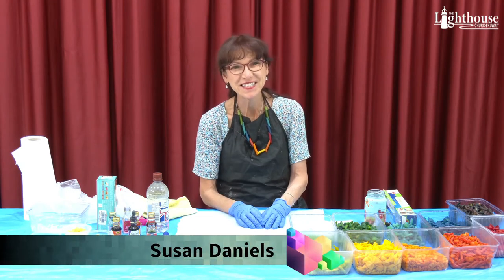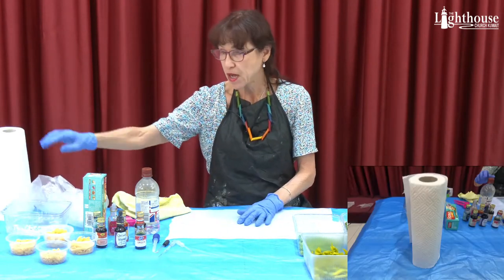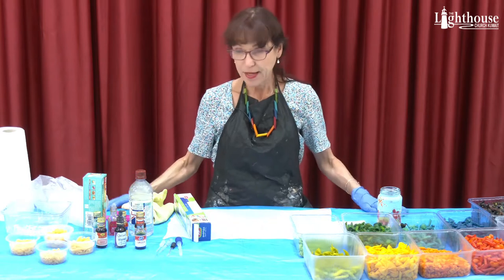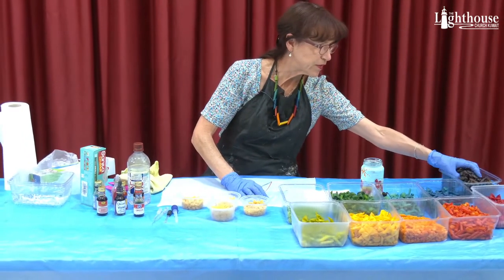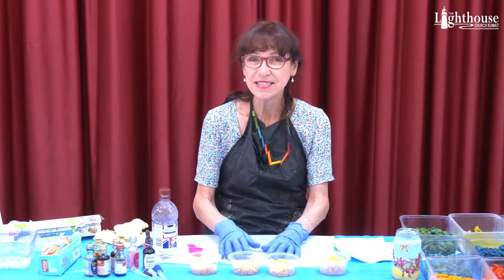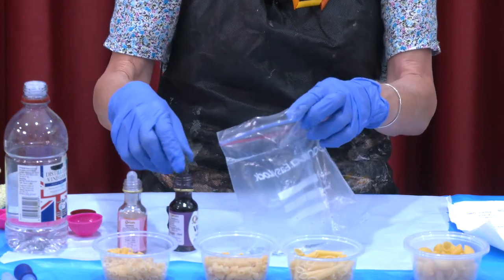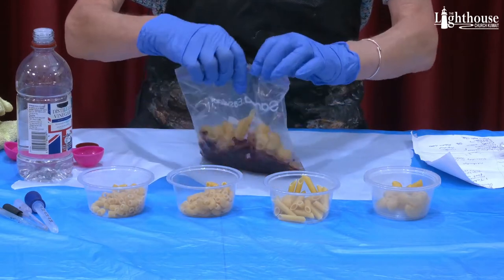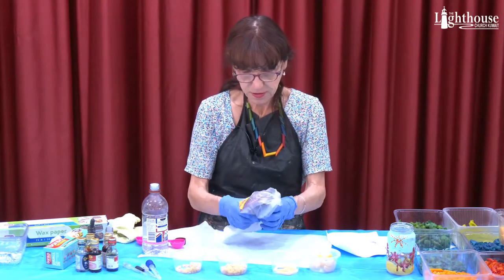TLC Creative Corner 2020.07.03, "Colorful Pasta and Sensory Play-DIY with Food Color" Susan Daniels